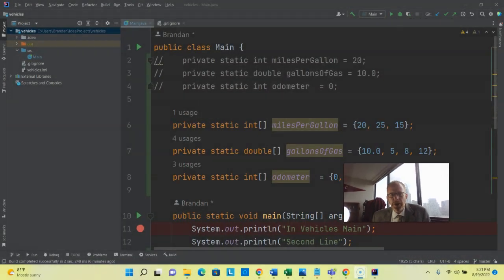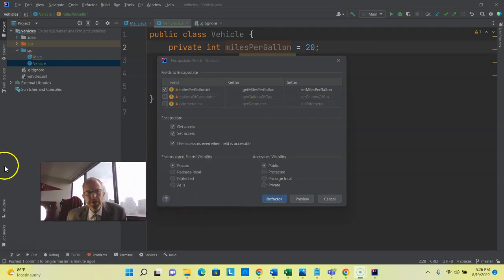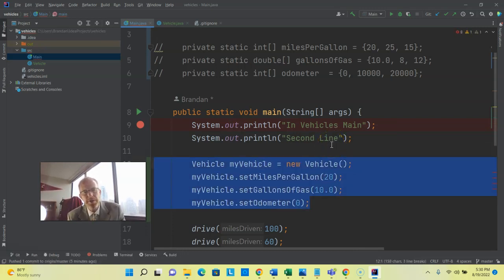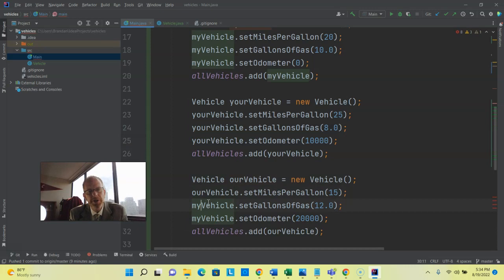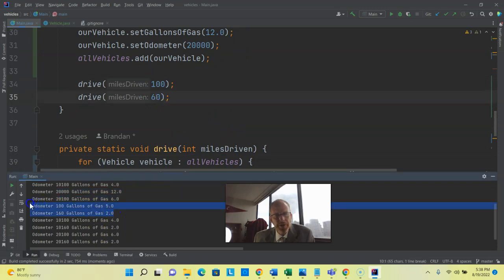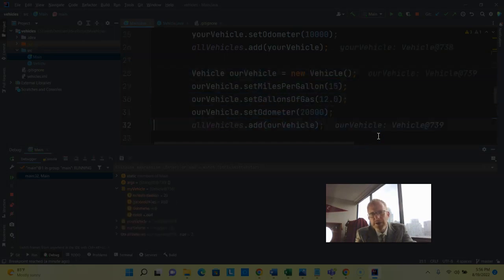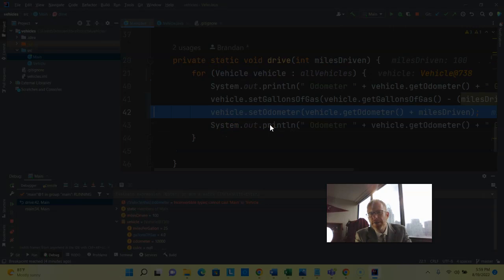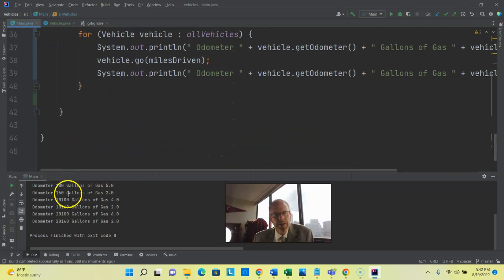Object Oriented Design, Part 3: Creating Noun Classes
As we explore fundamentals of object oriented design, we consider how to write code that adheres to the Single Responsibility principle of SOLID: a class should do only one thing, and should have only one reason to change.  In this lesson, we create DTOs, also known as Data Transfer Objects, Data Classes, or Noun classes.

Source code for this video is freely available on GitHub